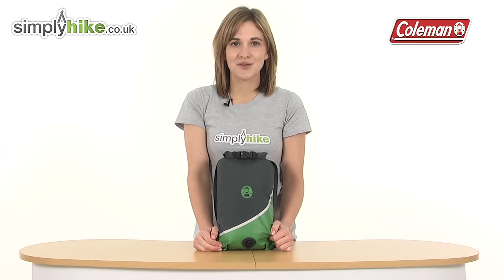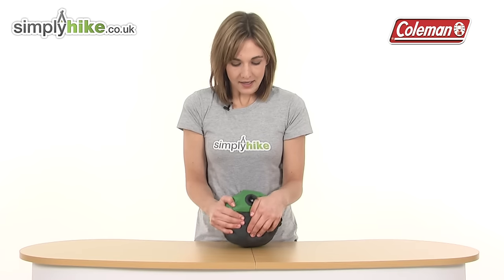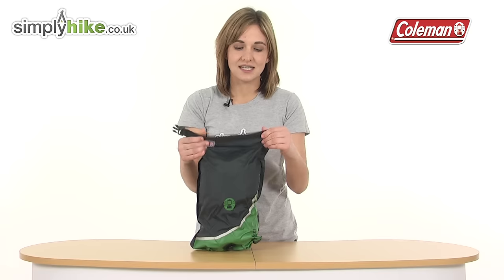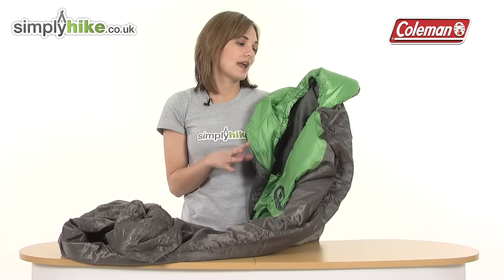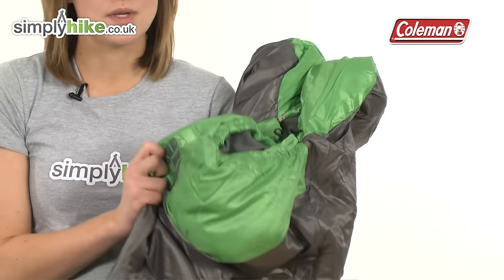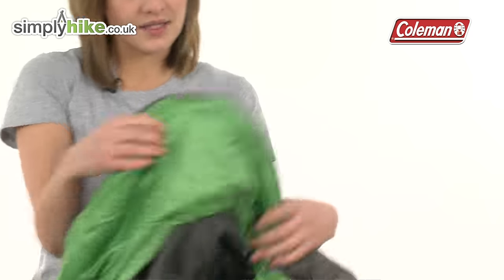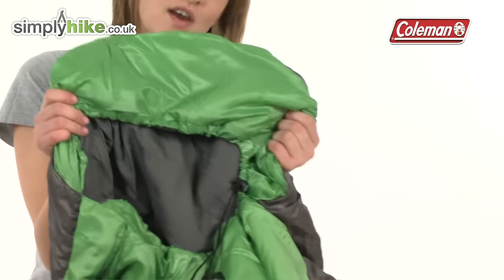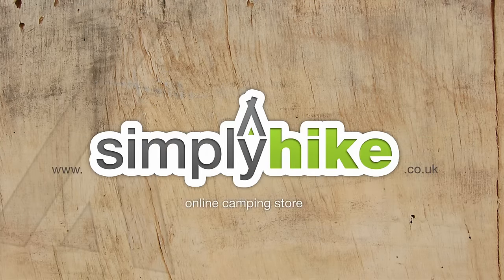Coleman Biker Sleeping Bag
This Coleman Biker Sleeping Bag has a mummy shape to maintain warmth inside.  It gets its name from how compactly it can be packed down with a compression valve on the bag, and safely strapped to your backpack, bicycle or motorbike, perfect for those who are travelling.